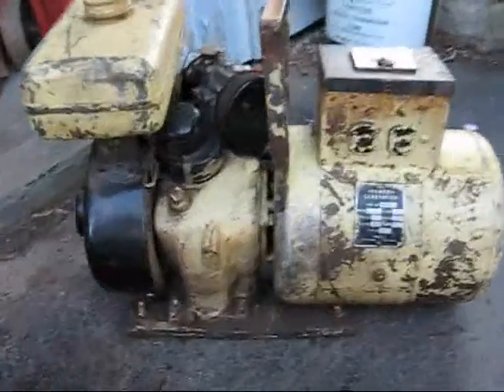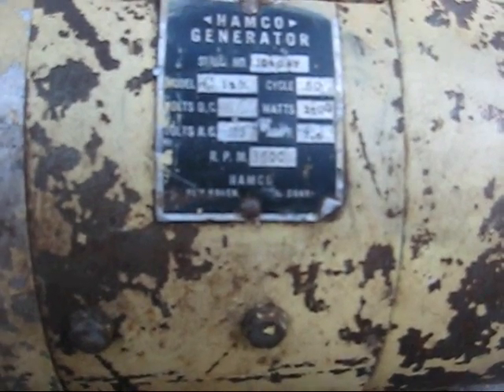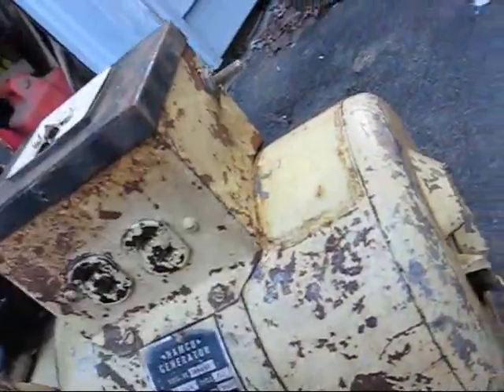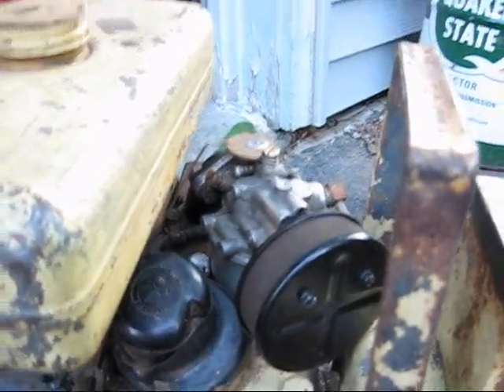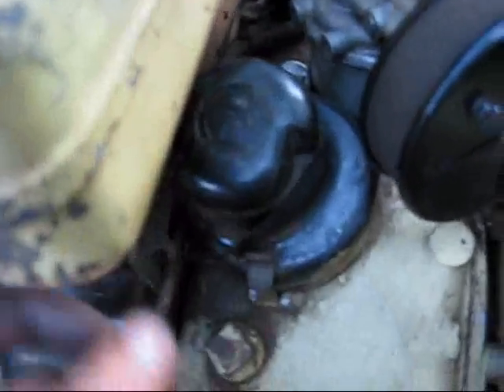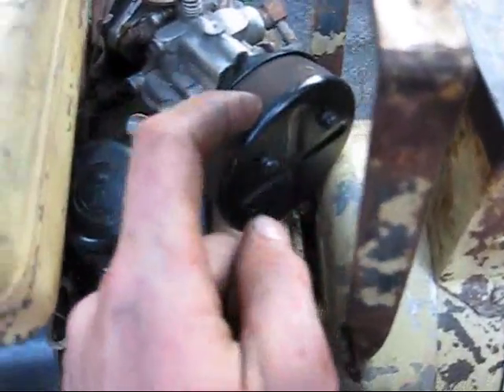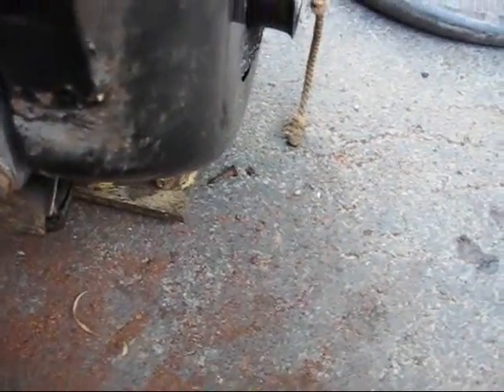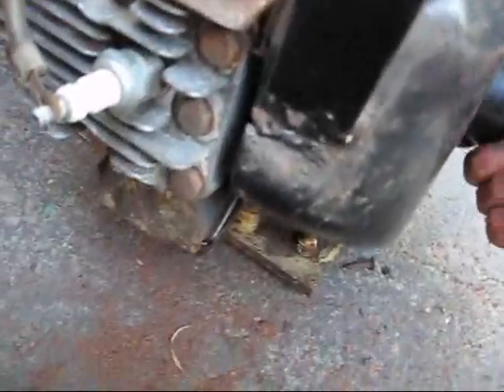1950's Hamco Generator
circa 1950 hamco 110v generator, it puts out 1500w of power. it is powered by a Continental model AU85 engine. it is equipt with a Fairbanks Morse governor + magneto. it currently seems to have a bad coil so unfortunatly i cant start it right now.